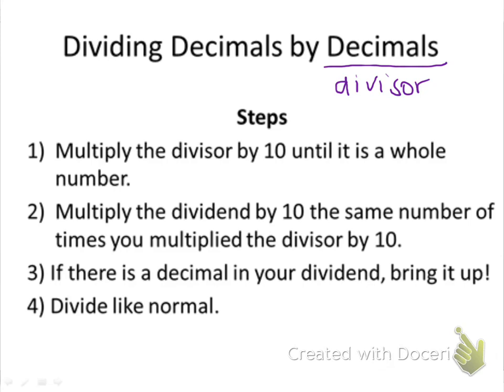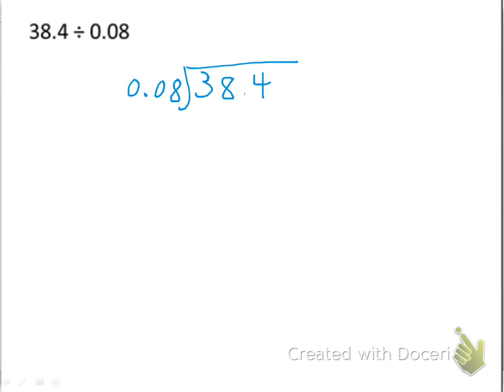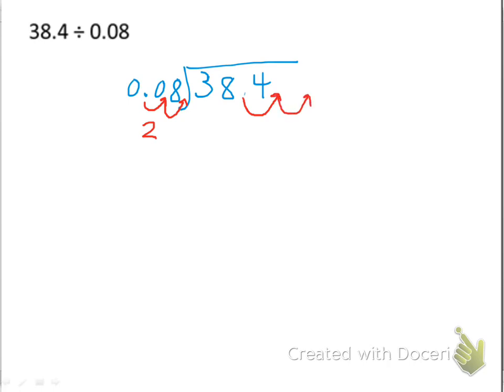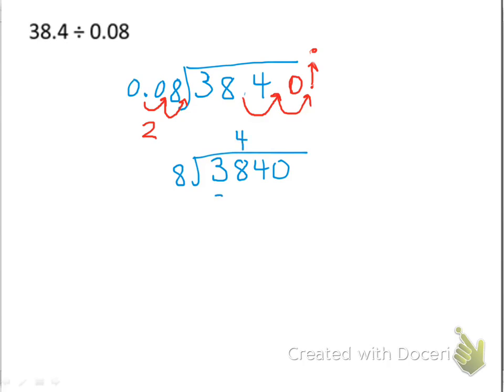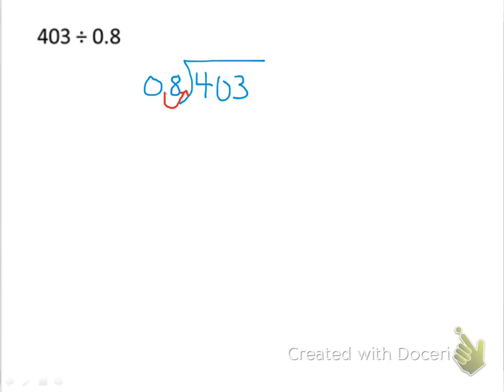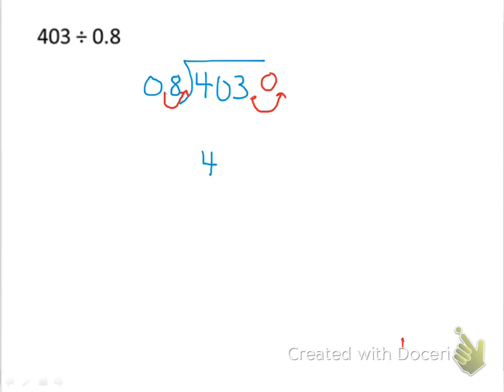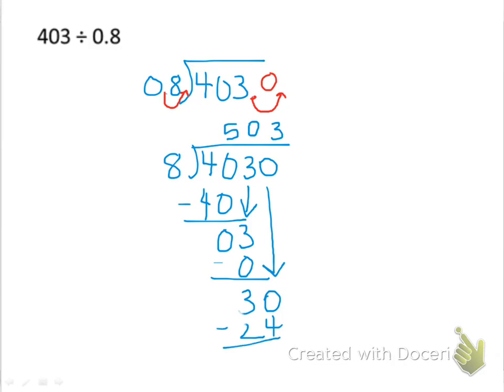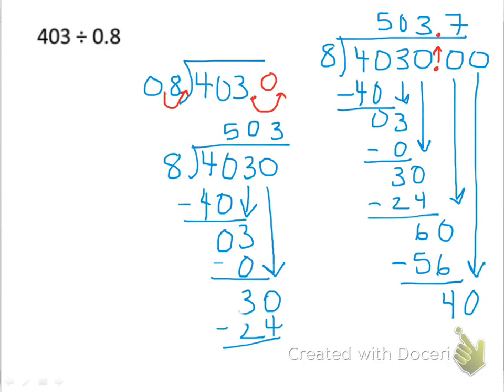Dividing Decimals with Decimal Divisors